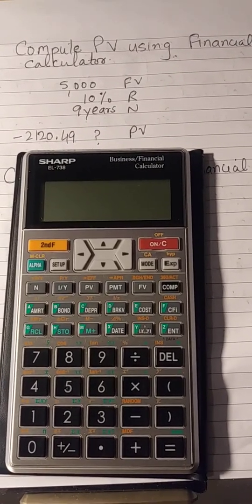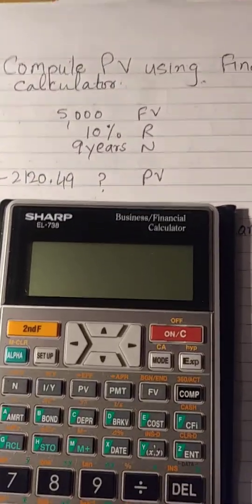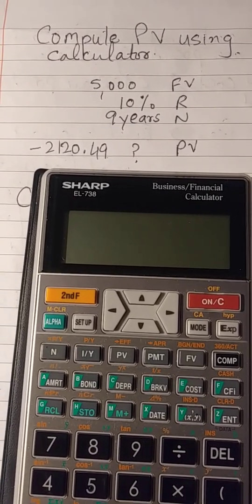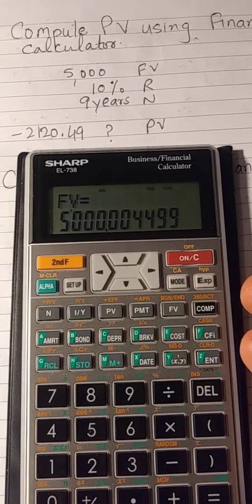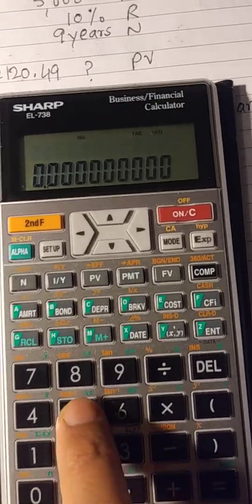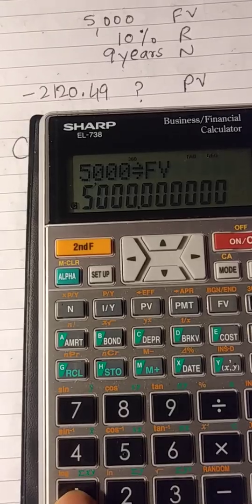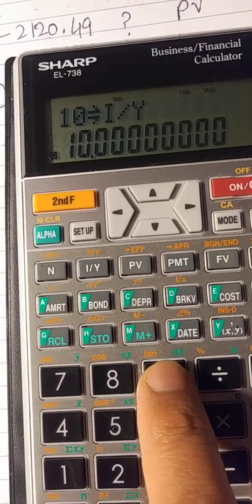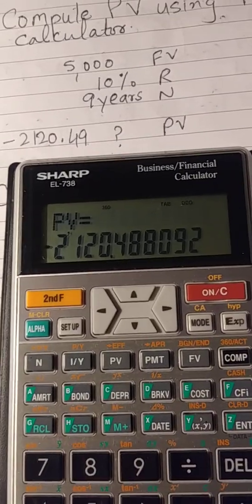SHARP EL - 738: Present Value Calculation!